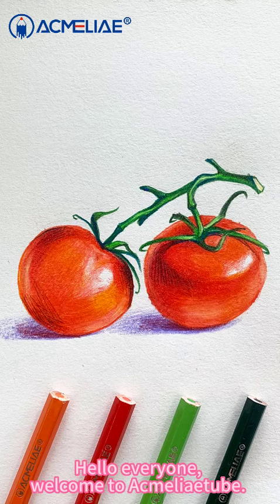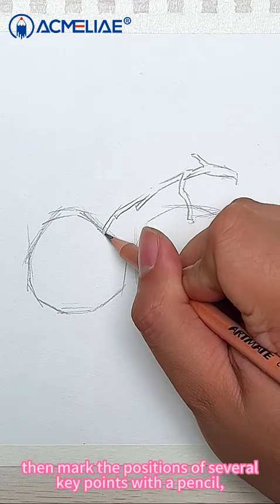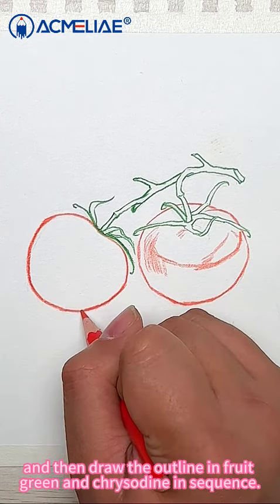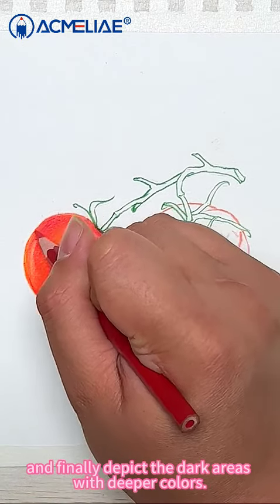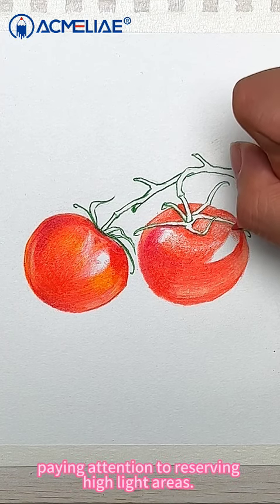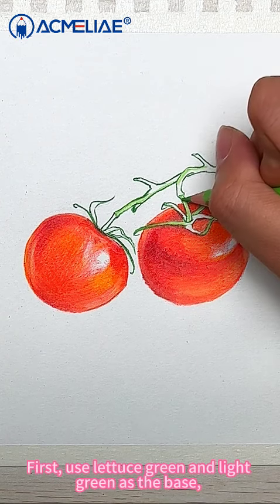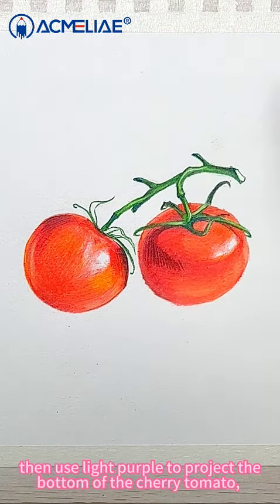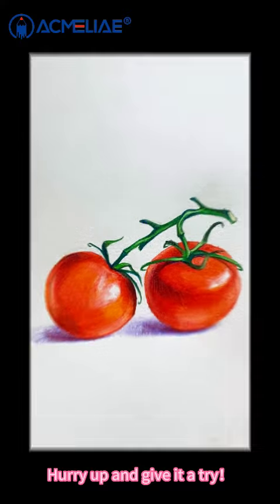How to draw cherry tomatoes? ACMELIAE teaches you step by step!!!art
ACMELIAE is here to teach you drawing, come and learn!